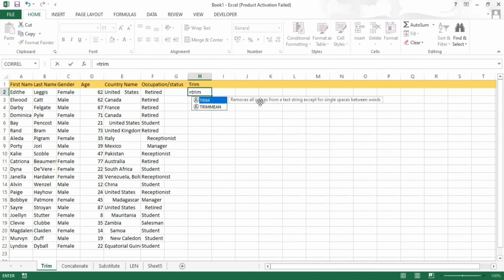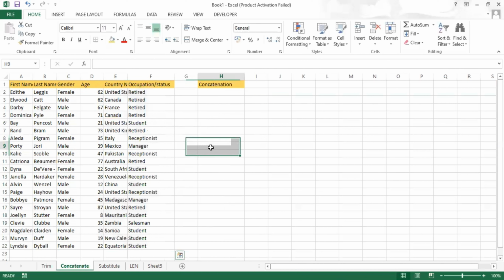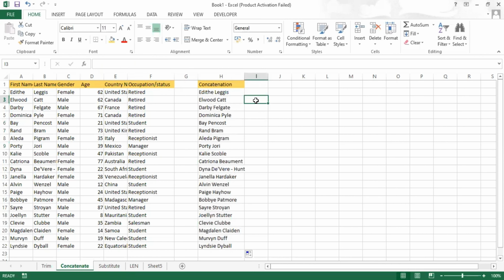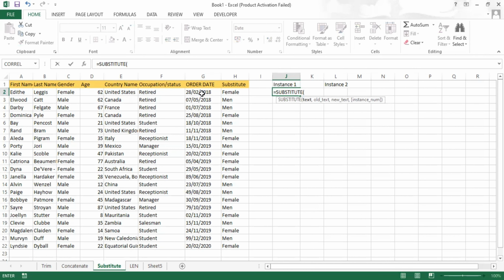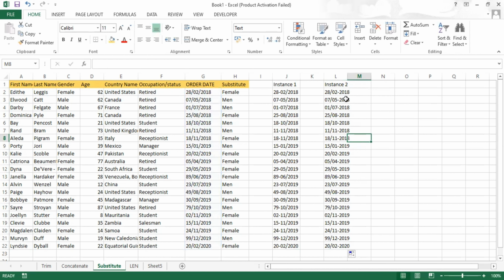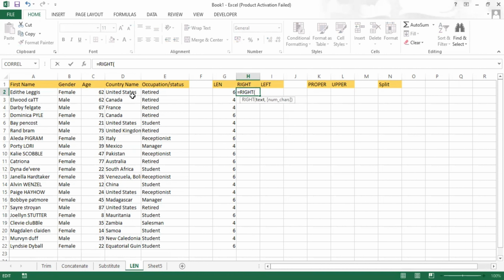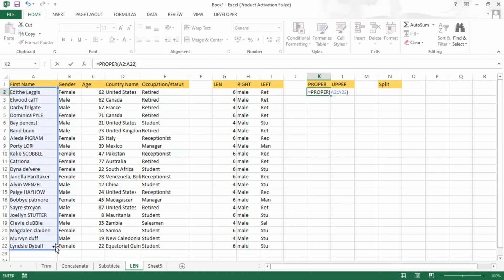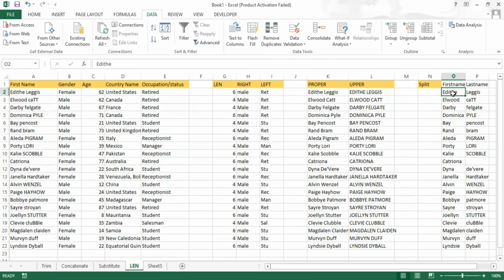Data Cleaning with Excel